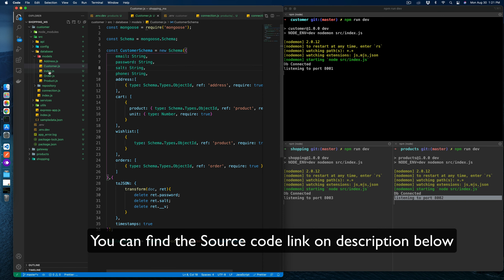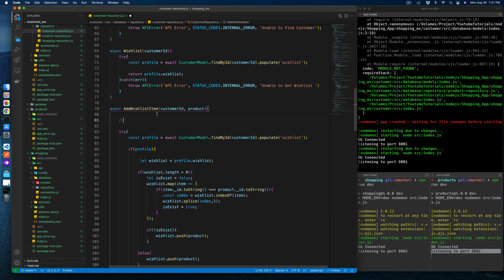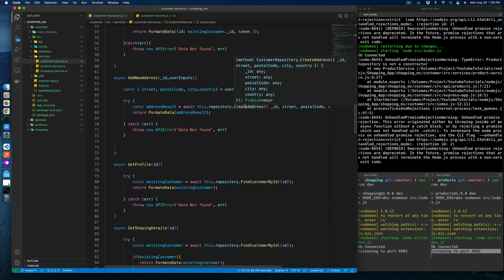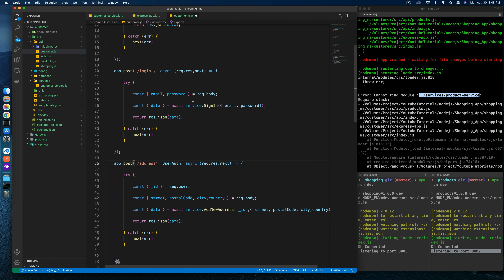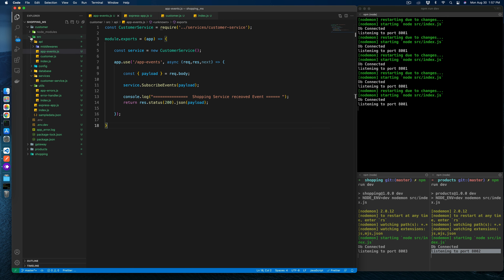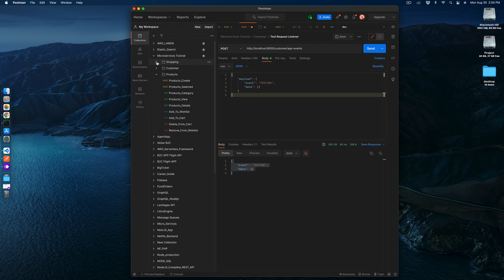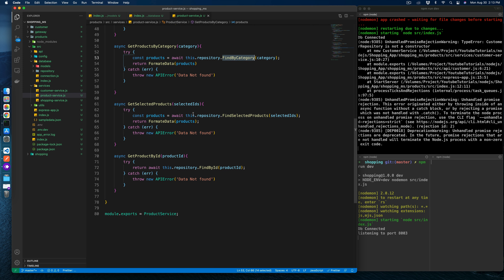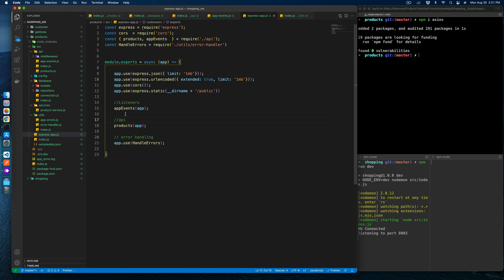I Mastered Microservices Architecture in NodeJS and You Can Too!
Nodejs Microservice tutorial, Through this video we will learn how to kick start with Nodejs Microservices with the help of a quick practical example. For demonstration purpose, I have picked a NodeJS monolithic application and split into microservices and showing how it is serving the frontend exactly same way like monolithic with added some flexibility.

It is highly recommended to code along with me if you are comfortable so you can move your progress step by step.

You can find the source code from the link below to compare your code.

My little contribution if help you to grow I will be very happy.